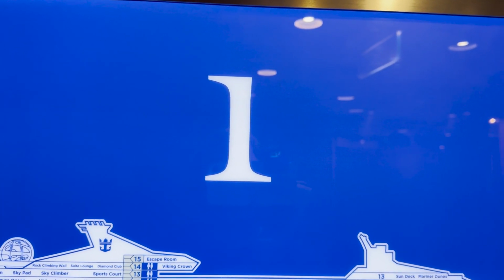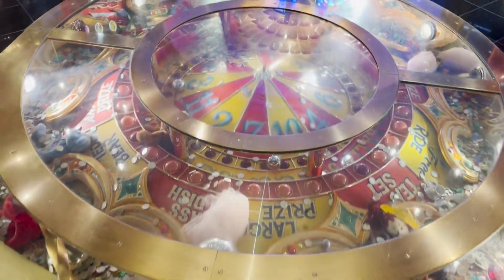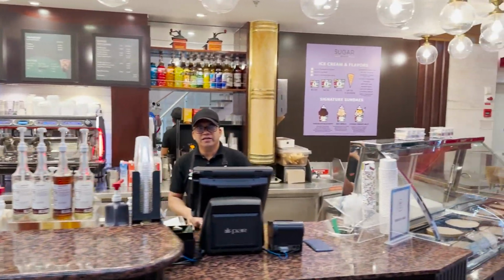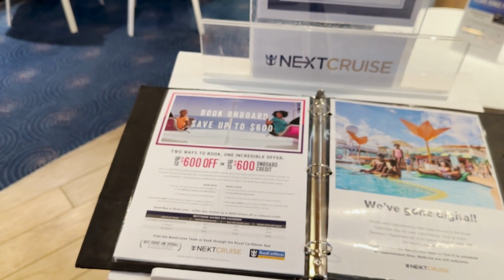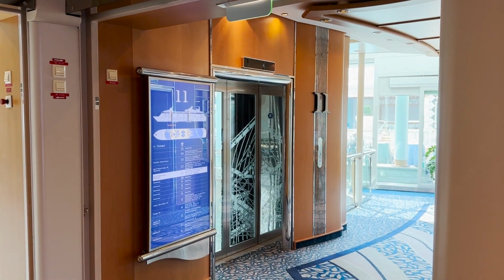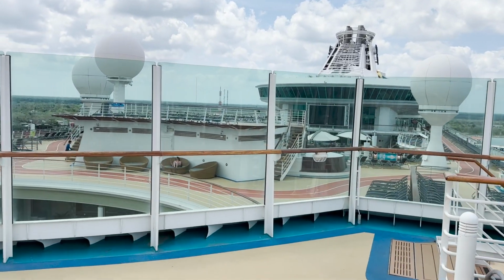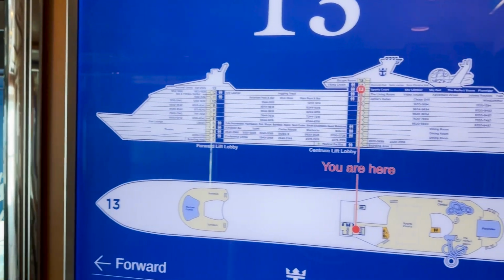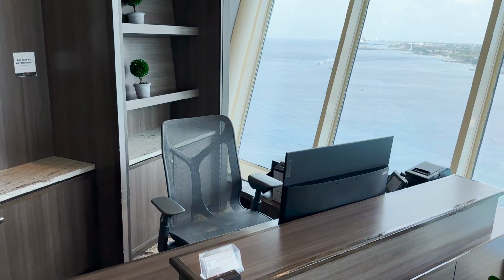Mariner of the Seas UPDATED 2024 Ship Tour! Deck By Deck Walk Through of Royal Caribbean Cruise Ship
Date Filmed: April 17, 2024

Welcome to Royal Caribbean’s Mariner of the Seas! We are on a 5 night sailing leaving from Port Canaveral Florida and visiting Costa Maya Mexico and Cozumel Mexico! This is an exciting sailing because we are revisiting Mariner for the first time since we began vlogging!

For today, we want to show you the entire ship in our complete ship tour! We went deck by deck to show you every inch of the ship! We try to not only show you the different inclusions onboard, but also give navigational assistance to transverse this vessel!

We hope this was helpful and fun for you! If you are interested in planing your own travels, we would love to assist you! As travel agents, our services are free to our clients, and we are here to help you with the planning and booking process! Happy Travels! 🛳🎉🎊